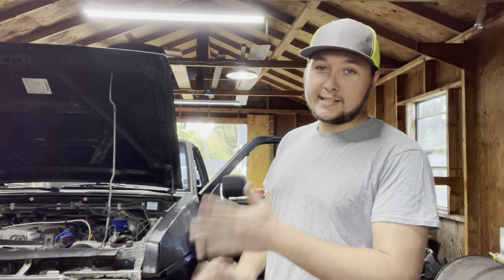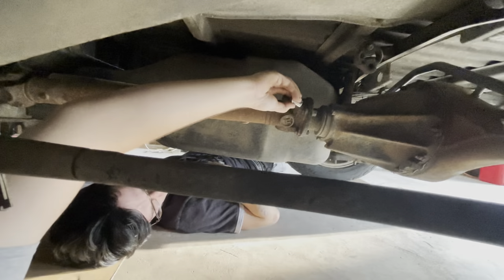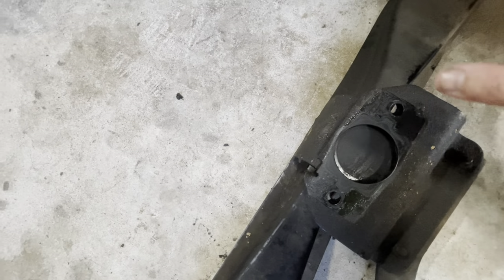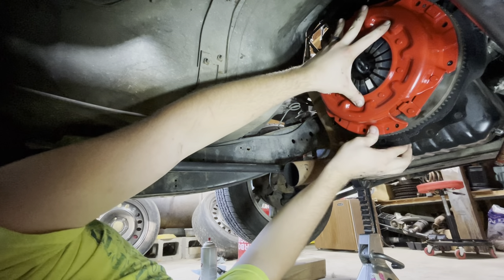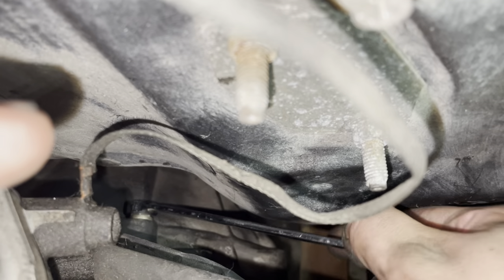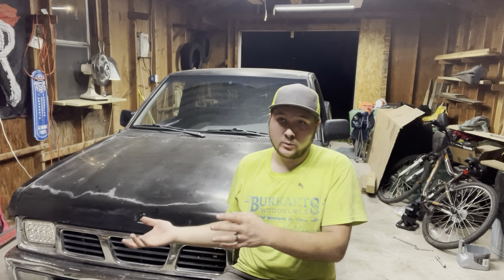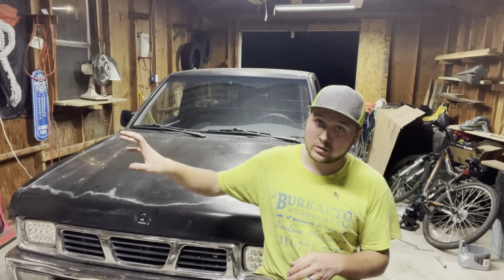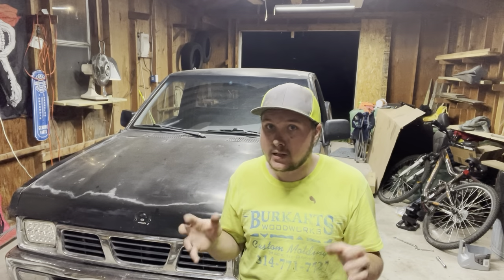Nissan Hardbody Clutch Replacement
This is the shortened version of replacing the clutch in my hardbody. All of the important bits and overview are here, but if you’re interested in more there’s a full version on the channel.
Clutch kit brand is XTR